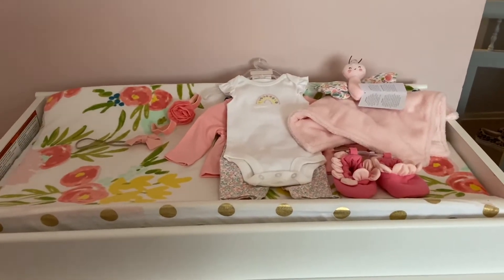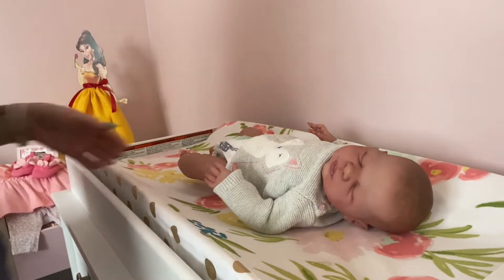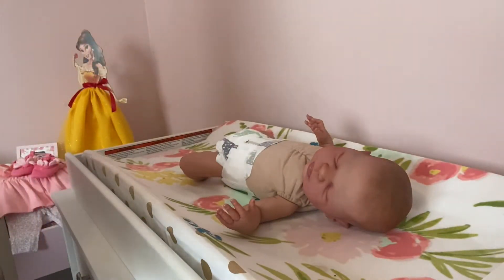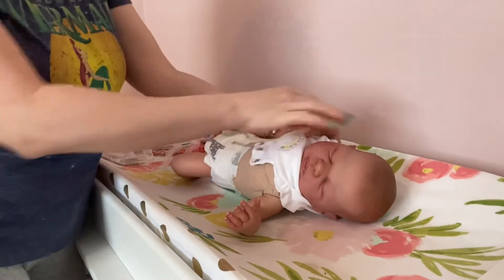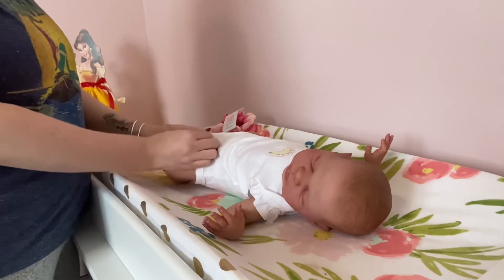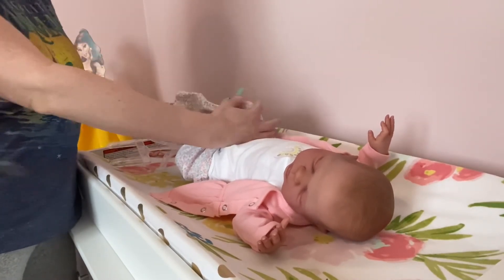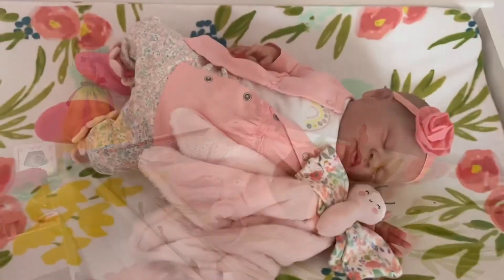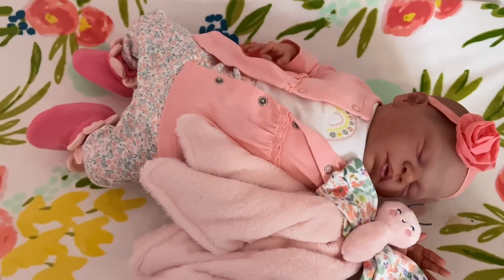Changing my new reborn baby & story time!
Here is my beautiful baby girl, wanted to change and chat w you all!  So happy you all love her as much as I do 😍